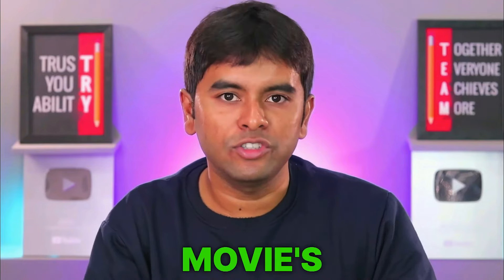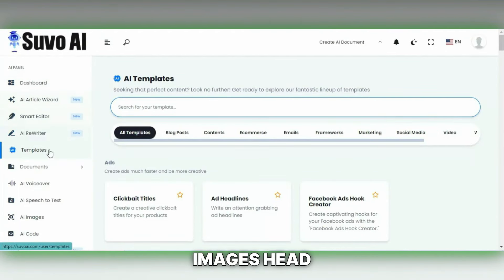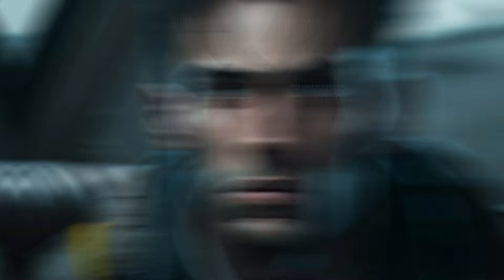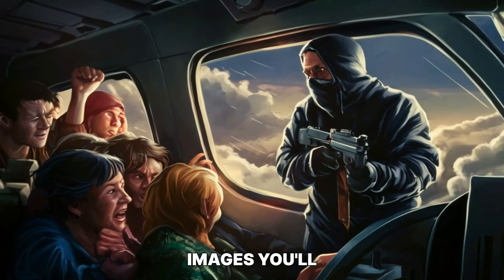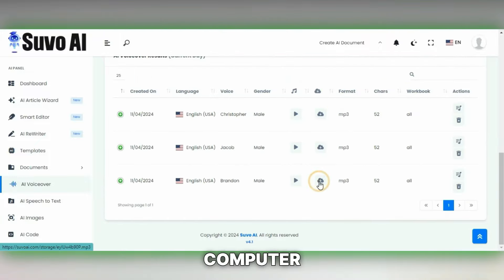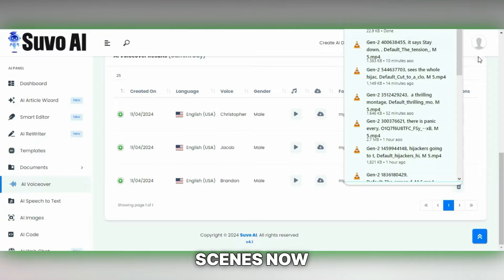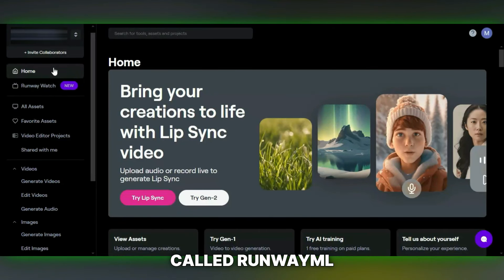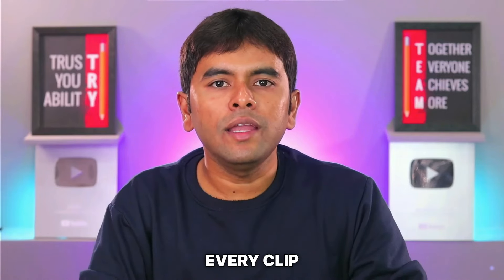How to Make Full Movie with FREE AI Tool & Earn $1.2M Easily! (Step-by-Step Tutorial)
Unlock the secrets of AI movie making with our comprehensive tutorial on how to create a full movie using a free AI tool. Dive into the world of AI in filmmaking, from AI-generated visuals to AI in scriptwriting, and discover how you can craft an engaging AI movie or AI short film. Learn how to make a movie with AI and how to enhance your storytelling with AI-assisted filmmaking. This video will guide you through creating an eye-catching AI movie trailer and show you the potential of using an AI movie generator. Whether you're interested in how to make video with AI or eager to explore AI in storytelling, this tutorial has everything you need.